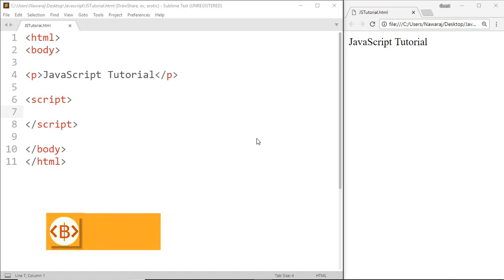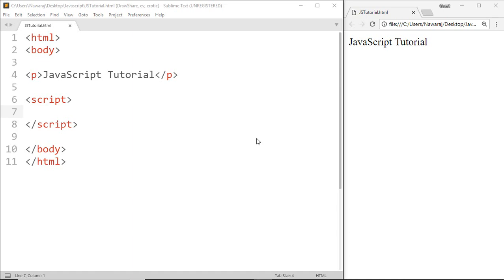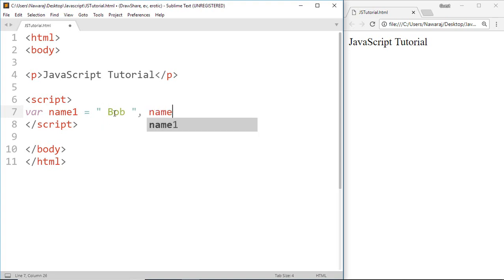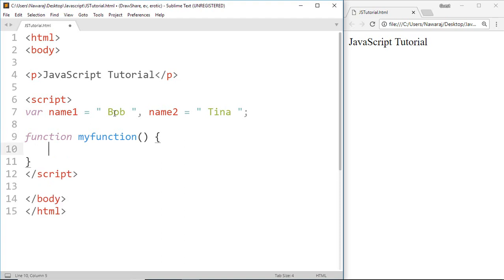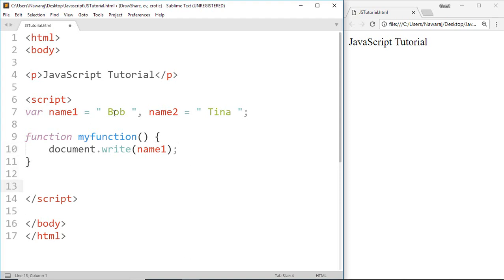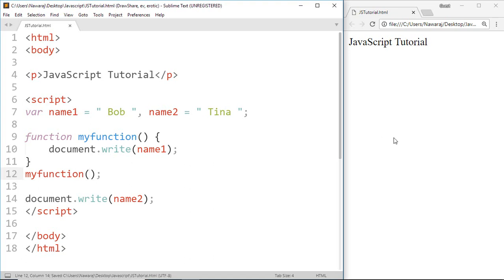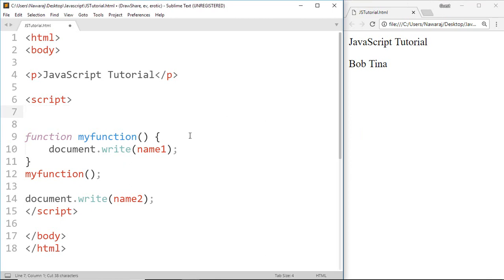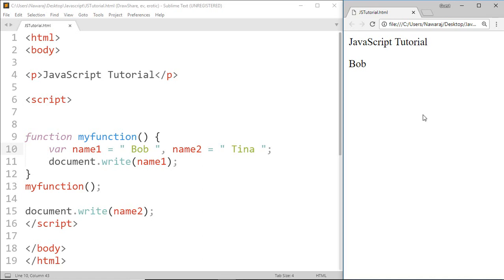Global & Local Variables - #14 JavaScript tutorial for Beginners